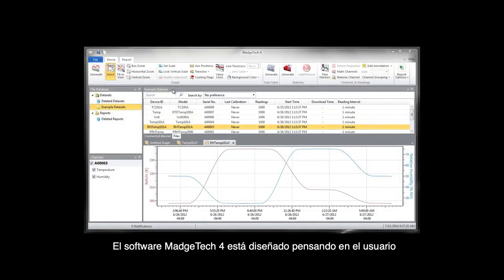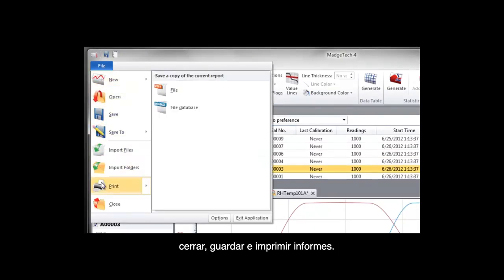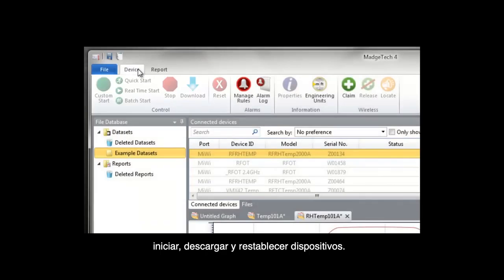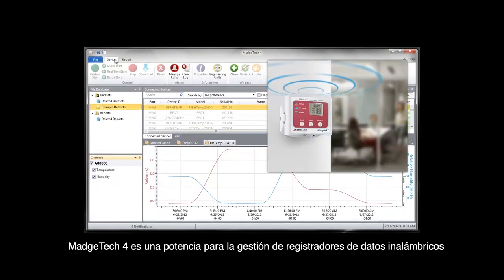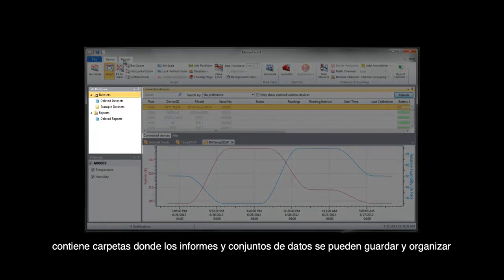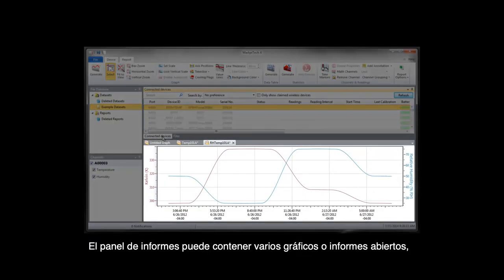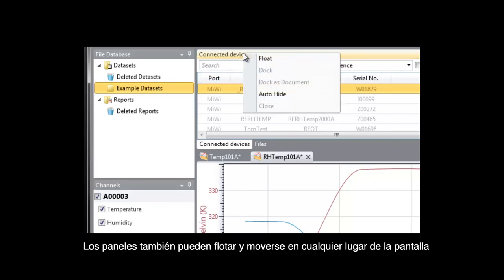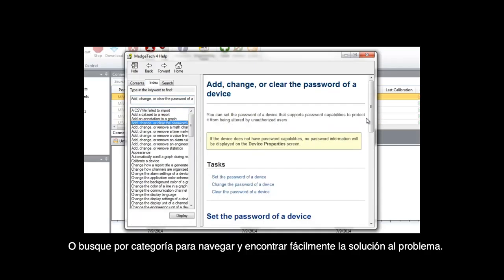MADGETECH 4 DATA LOGGER SOFTWARE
En este vídeo te presentamos el software del registrador de datos de MadgeTech 4, el cual te permite administrar fácilmente la descarga de grabaciones y la revisión de datos con herramientas fáciles de usar y capacidad de informes infinitas.

Aprende una descripción general y una introducción al software, gracias a este vídeo.

¡Adquiere este producto con nosotros!

¿Tienes dudas sobre qué producto utilizar en tu proyecto? 🤔

¡Visita nuestros blogs! 🤓